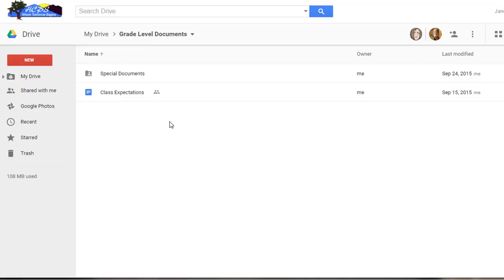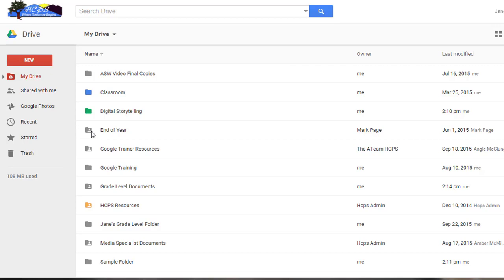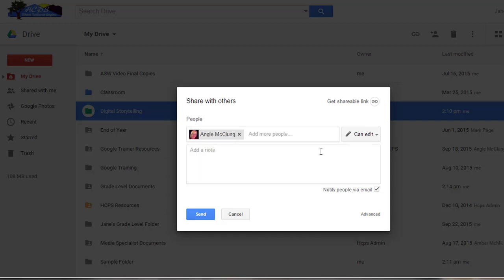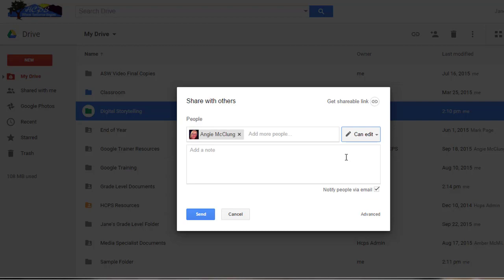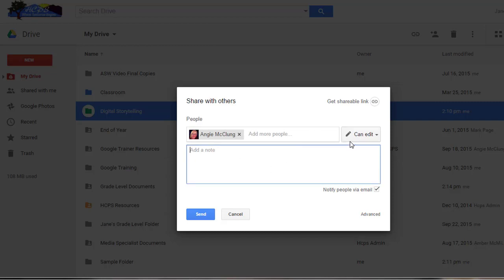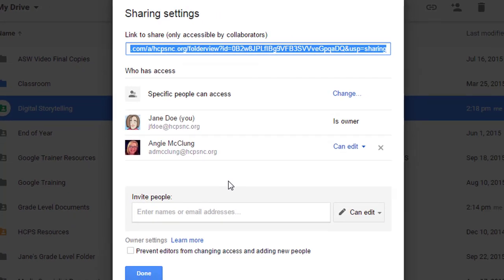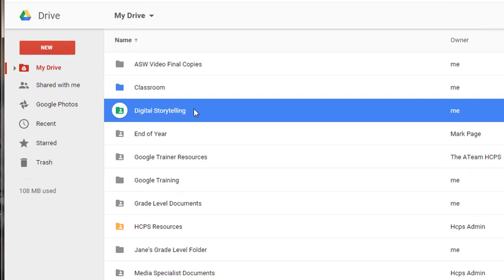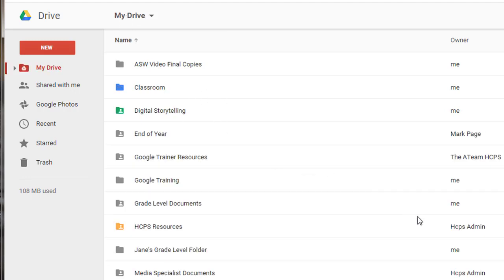More Info & Folder Sharing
This video is part of the Google Drive for Organization, Collaboration & Productivity online course.  Topics include understanding "More Info" and sharing folders.